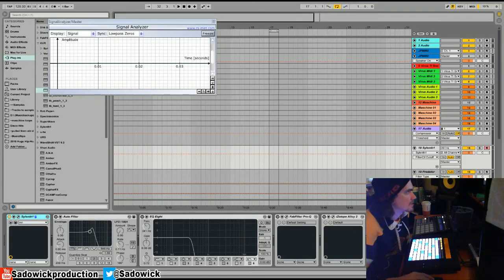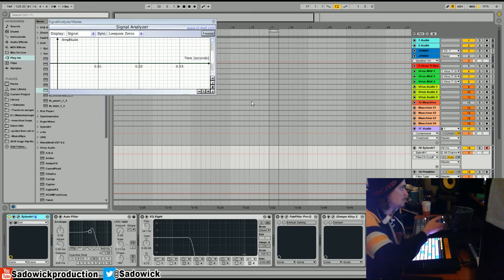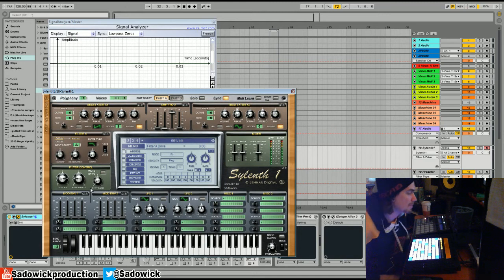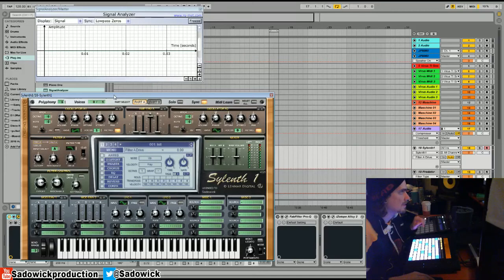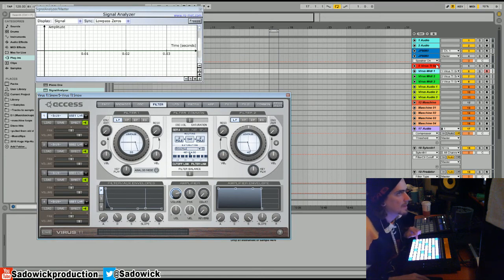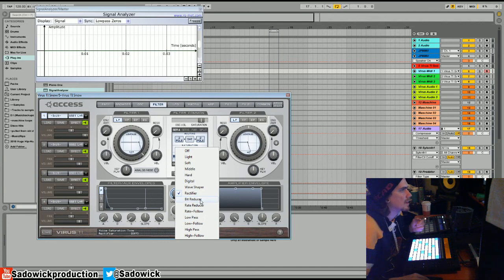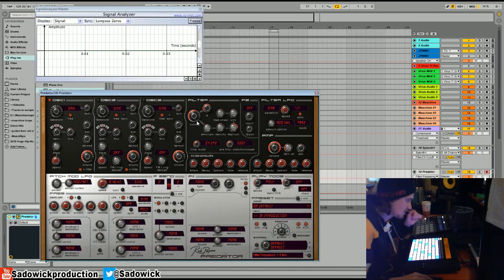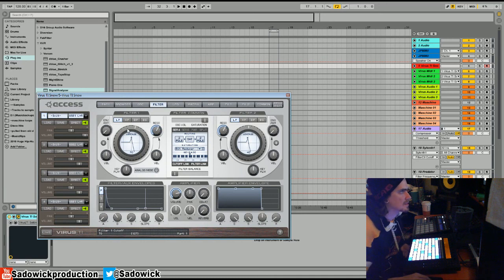Synthesis Audio Filters 05 - Analog vs Digital Filters & Filter Drive